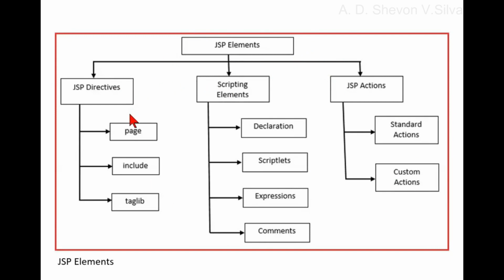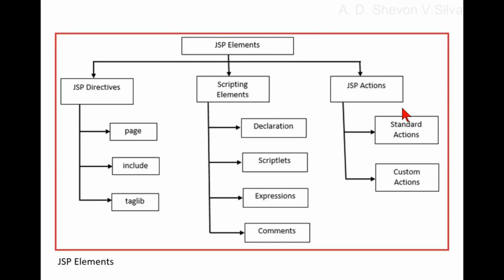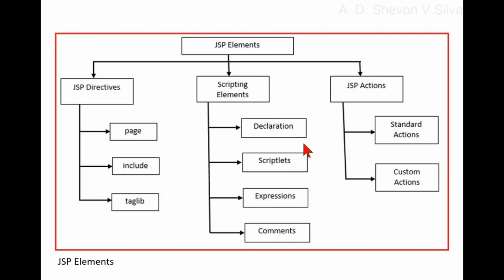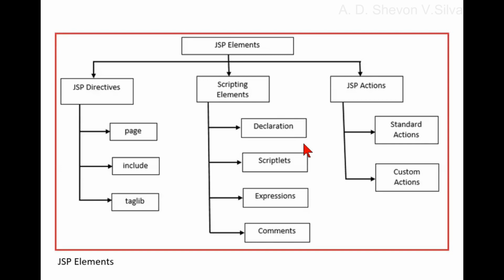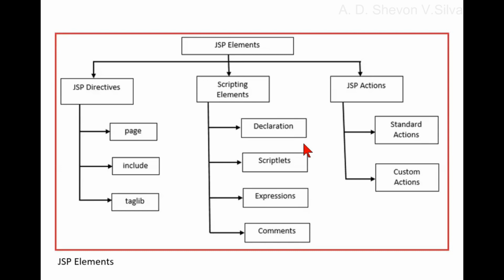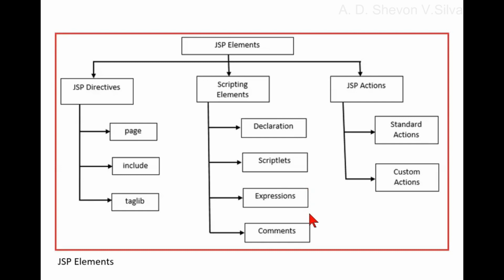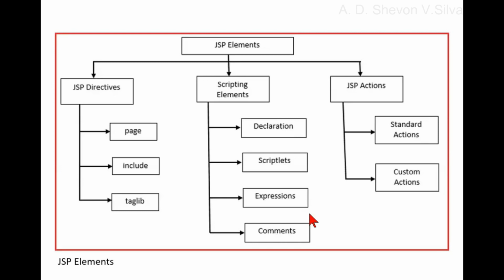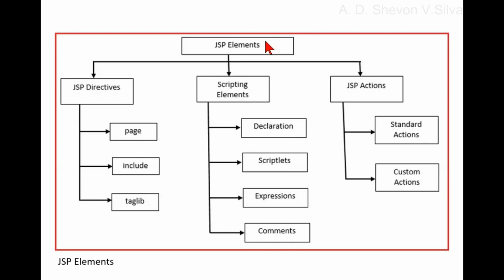JSP Elements (in Jakarta Server Pages)